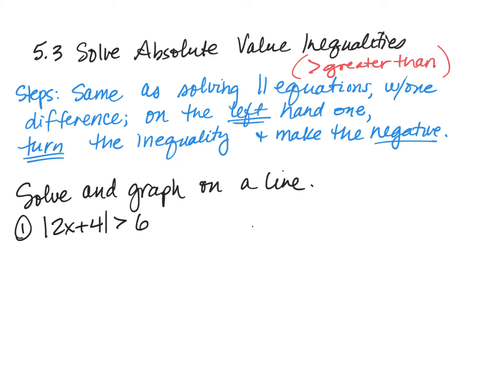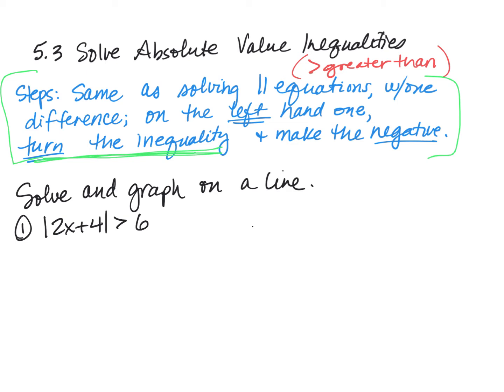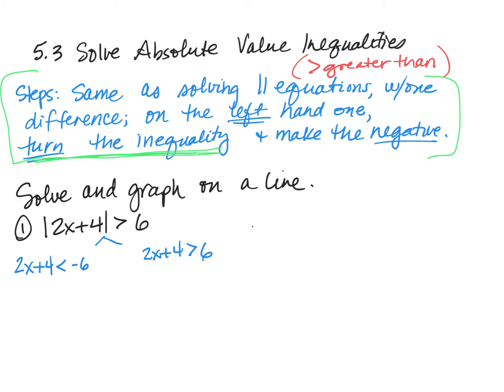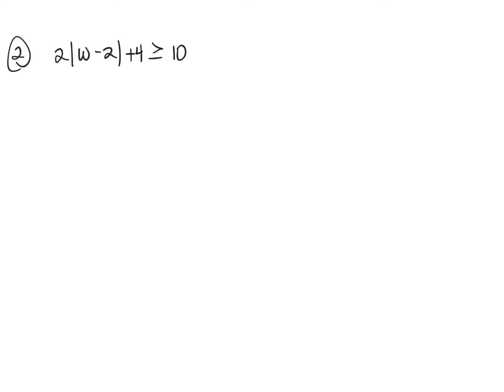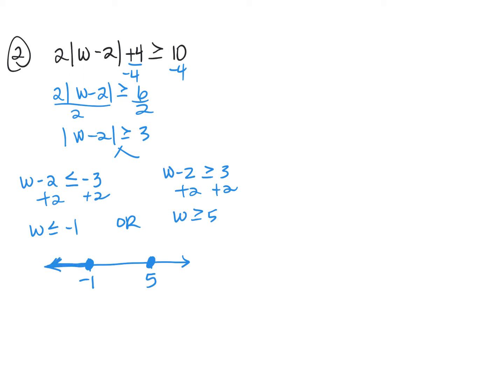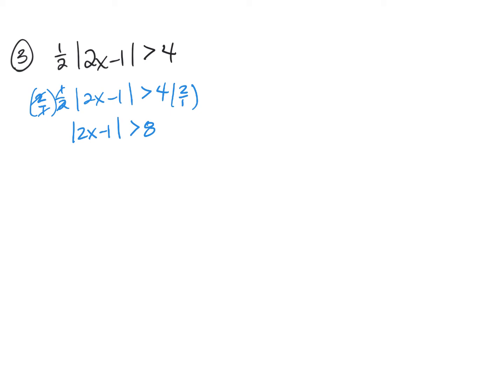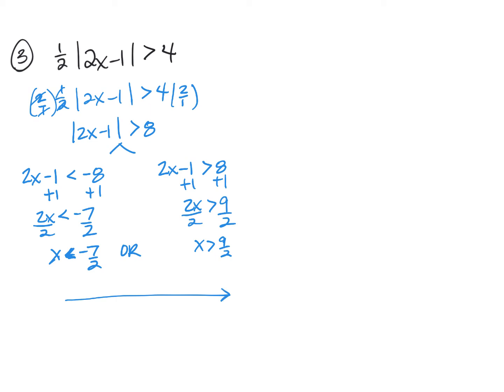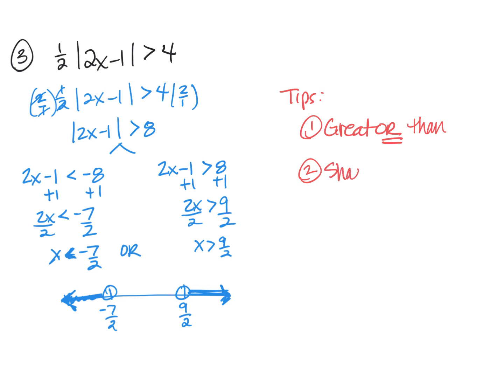5.3 Absolute Value Inequalities (greater than)